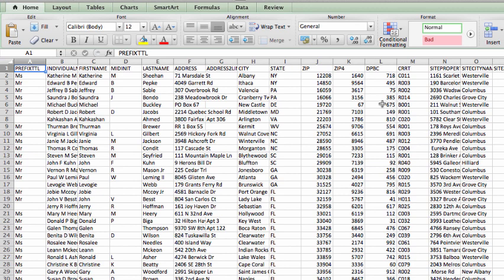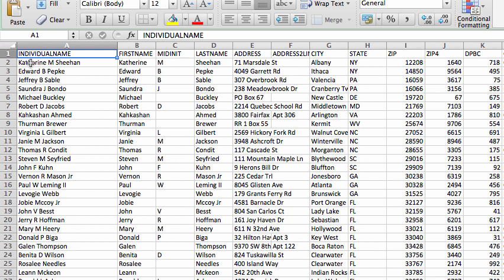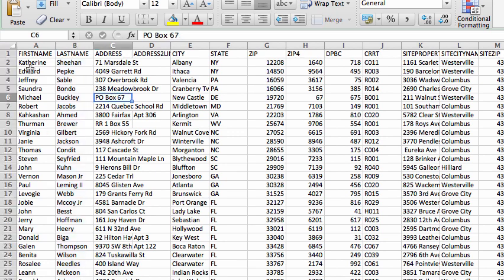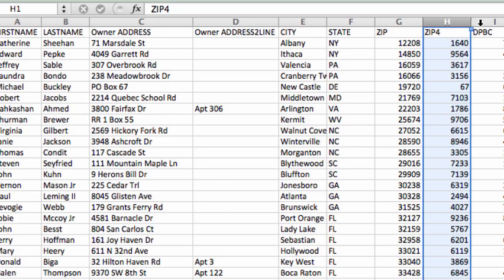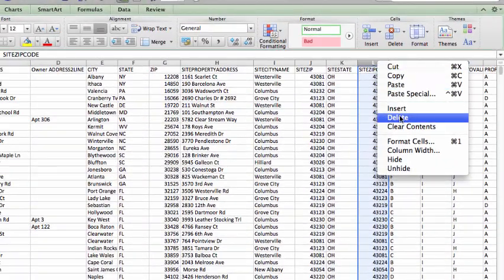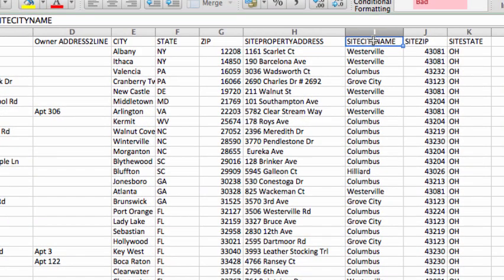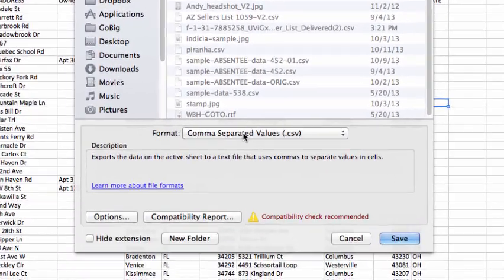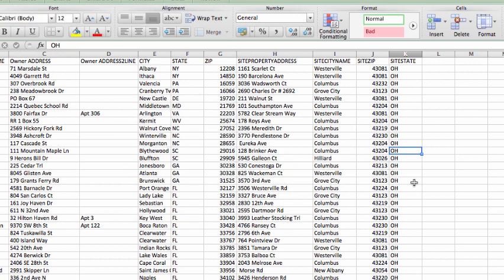how to manage your customer list using excel for GoBig Yellow Letter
How to edit your csv file in excel for GoBig Yellow Letter